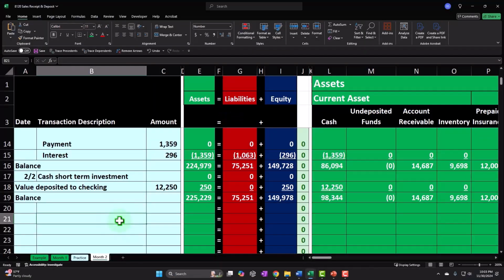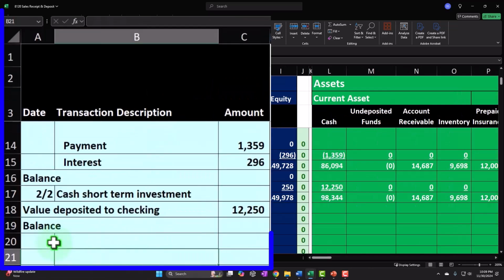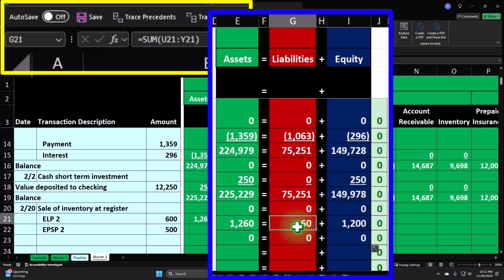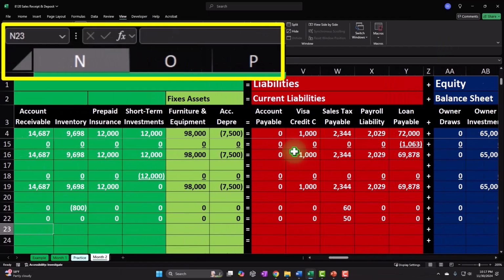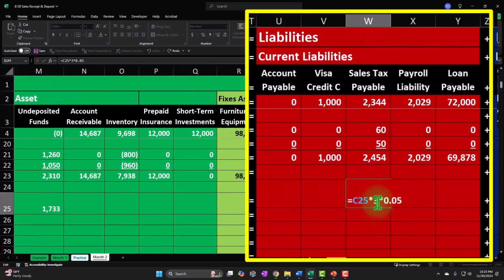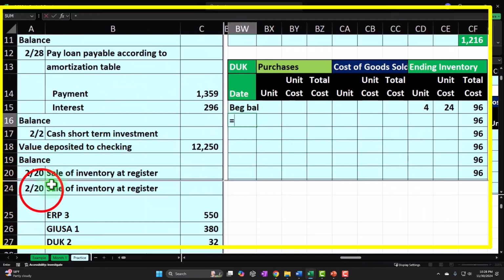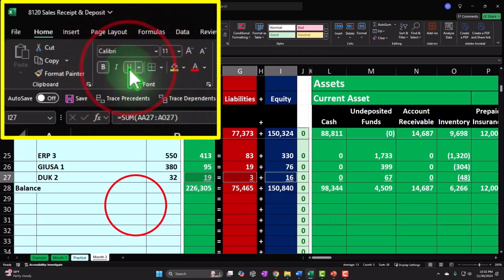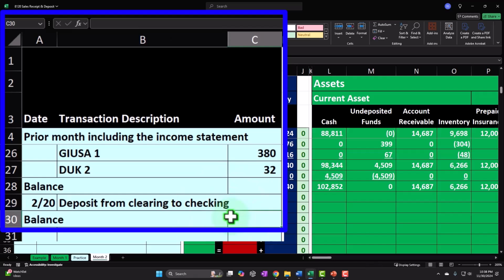Sales Receipt & Deposit 8120 Accounting Equation - Excel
Sales Receipt & Deposit
Accounting Equation - Excel